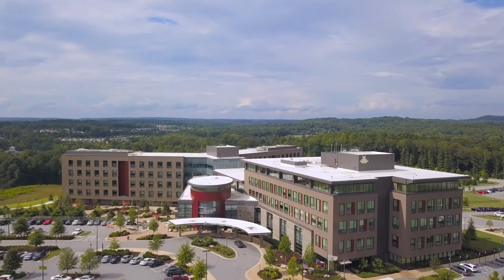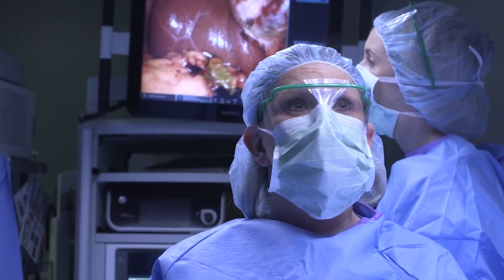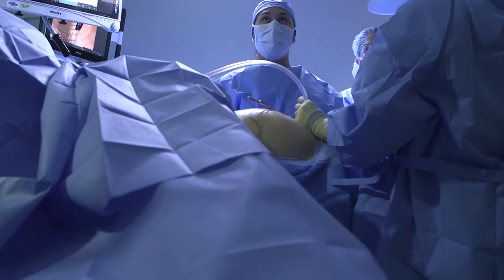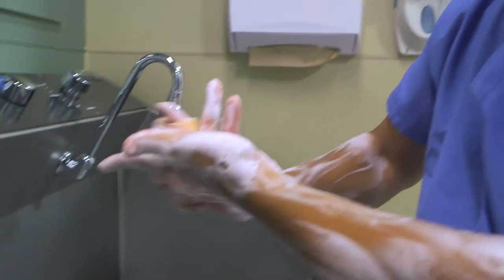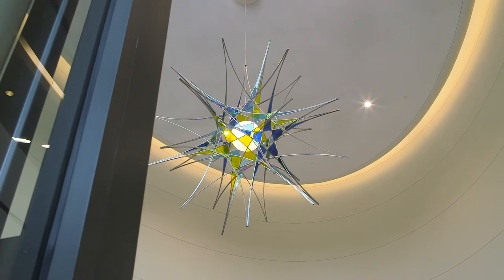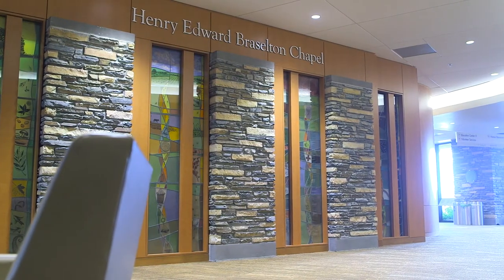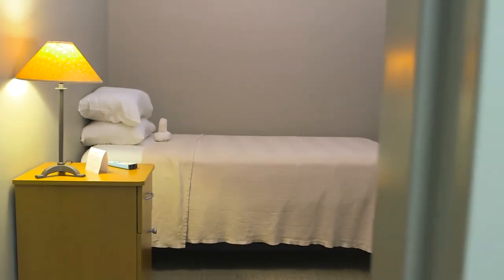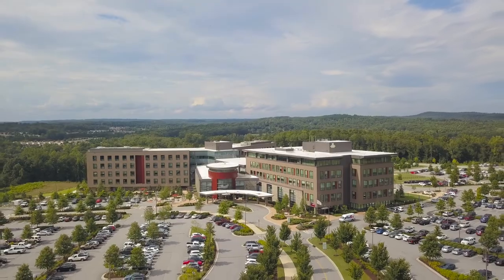General Surgery Residency Program - Braselton, GA | Northeast Georgia Medical Center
Learn more about the General Surgery Residency Program in Braselton, Georgia.  The Northeast Georgia Medical Center provides top-of-the-line healthcare for the state state of Georgia and surrounding area.  The new General Surgery program offers top level training with the best medical providers in the country.